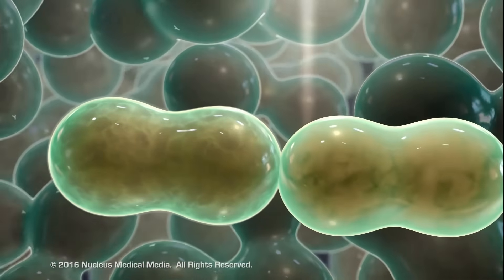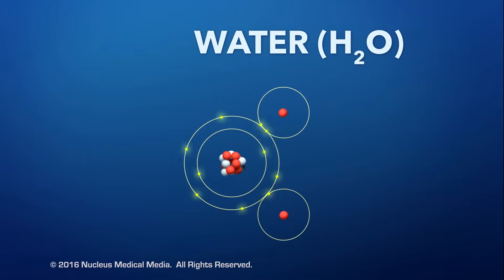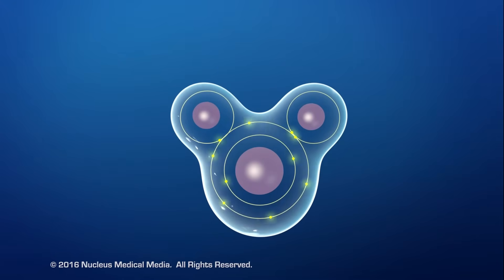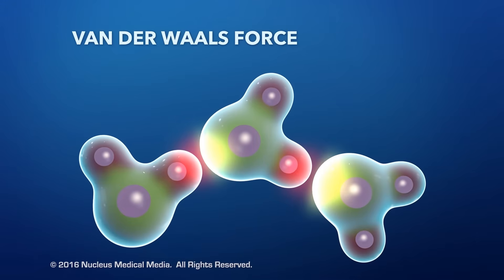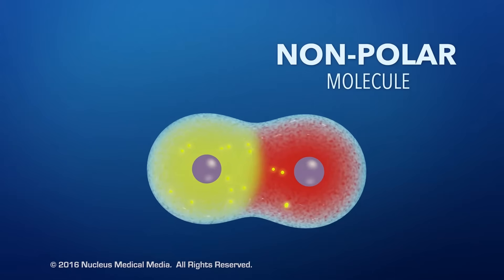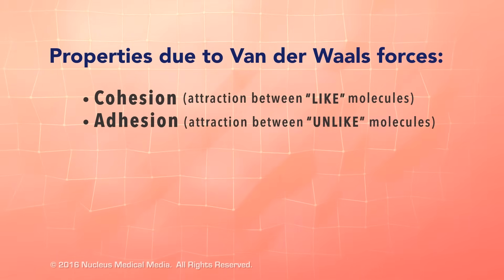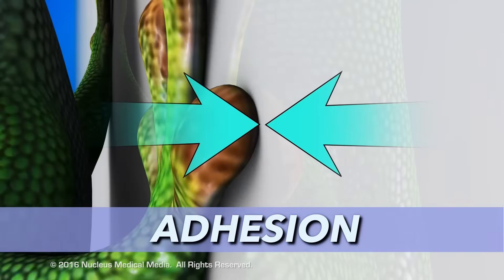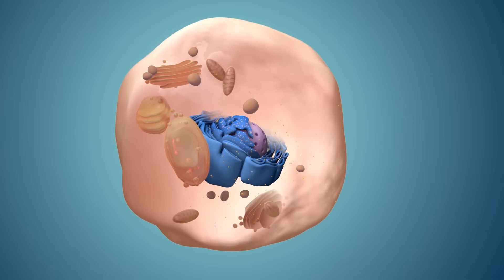Van der Waals Forces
SCIENCE ANIMATION TRANSCRIPT: In this video, we'll discuss Van der Waals forces. Van der Waals forces are forces of attraction between molecules that are very close together. These forces between molecules are much weaker than the chemical bonds between the atoms holding a molecule together. Let's see how Van der Waals forces work. Molecules are electrically neutral because they have equal numbers of positively charged protons in the nucleus and negatively charged electrons outside the nucleus. In addition, some molecules are also polar. What does this mean? Well, polar molecules have permanent poles of electrical charge like a magnet because the electrons are unevenly distributed around the molecule. How does this happen? Let's look at an example of a polar molecule, water. A water molecule, or H2O, consists of two hydrogen atoms and one oxygen atom. When a water molecule forms, both hydrogen atoms bond with the oxygen atom by sharing their electrons with the oxygen atom. This completes both oxygen's outer electron shell, which can hold all eight electrons, and hydrogen's outer shell, which can hold two. However, the electrons aren't shared equally between the atoms because the oxygen atom attracts the electrons more strongly than hydrogen. As a result, a partial negative charge develops around oxygen because there are more negatively charged electrons around the oxygen side of the molecule. In comparison, fewer electrons around the hydrogen atoms create a partial positive charge on the hydrogen side of the molecule. This unequal sharing of electrons creates opposing poles of electrical charge on either side of the two bonds that hold the atoms together. Because of the opposite poles, these bonds are called polar covalent bonds. And since a water molecule is angled or bent with both of the hydrogen atoms on one side and the oxygen atoms on the other side, the molecule as a whole also has opposite poles and therefore is referred to as a polar molecule. Now, when polar molecules are near each other, a Van der Waals force of attraction between the molecules occurs because of their oppositely charged poles. In this example, the attraction of a polar molecule's negative pole to the positive pole around hydrogen atoms in water is a particularly strong type of Van der Waals force called a hydrogen bond. Hydrogen bonds only occur in polar molecules between hydrogen in one molecule and oxygen, nitrogen, and fluorine in the other. If a molecule doesn't have permanent poles of opposite electrical charge, it's called a non-polar molecule. However, non-polar molecules can become polar for very brief moments since the locations of electrons around atoms are constantly changing. This means the molecule can have a temporary negative pole on the side where there are momentarily more electrons, and a temporary positive pole on the opposite side where there are fewer electrons. The momentary concentration of electrons in this molecule's negative pole can repel the electrons in a nearby molecule toward its opposite end, making the neighboring molecule polar as well. The oppositely charged poles of adjacent molecules attract each other, forming weak connections between them called Van der Waals forces. Van der Waals forces explains two important properties: cohesion, the attraction between like molecules within a substance, and adhesion, the attraction between unlike molecules in different substances. An example of cohesion is when opposite poles of water molecules are attracted to each other but not to the surrounding air. This creates an inward force allowing water to bead up and form water droplets. Adhesion, the force of attraction between unlike molecules, explains how geckos are able to climb on slick, flat surfaces. Although each molecular connection is very weak, geckos can form millions of them between the molecules within the microscopic hairs on each foot and the molecules in the climbing surface. These connections add up to more than enough adhesion force to support the gecko's weight. In summary, Van der Waals forces are forces of attraction between molecules. They are not the same as chemical bonds between atoms within a molecule. They can occur in permanently polar molecules, such as water, and in non-polar molecules when they become briefly polar due to the changing positions of electrons. A hydrogen bond is a strong Van der Waals force between a polar molecule containing hydrogen atoms and the negative pole of another polar molecule. Van der Waals forces account for cohesion, the attraction between like molecules within a substance, and adhesion, the attraction between unlike molecules in different substances. [music]

NSV16025